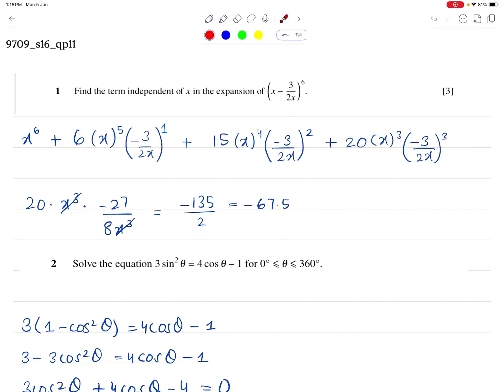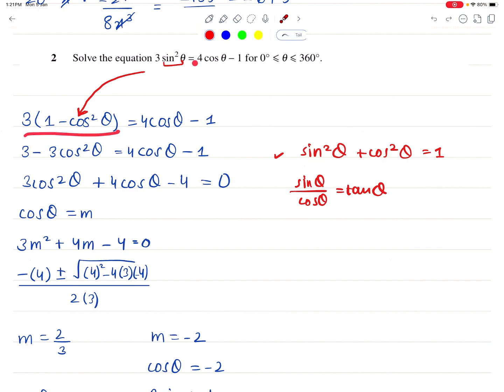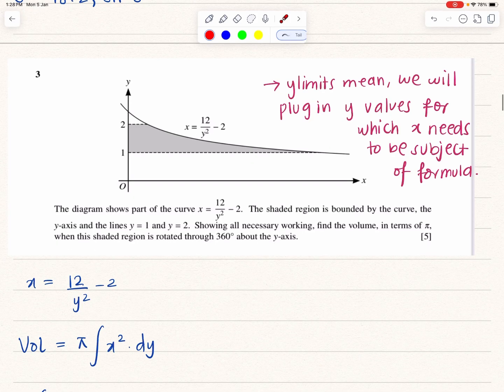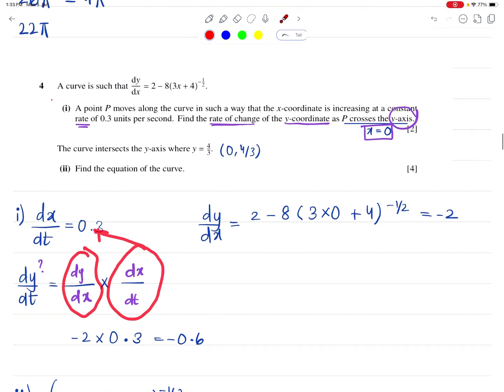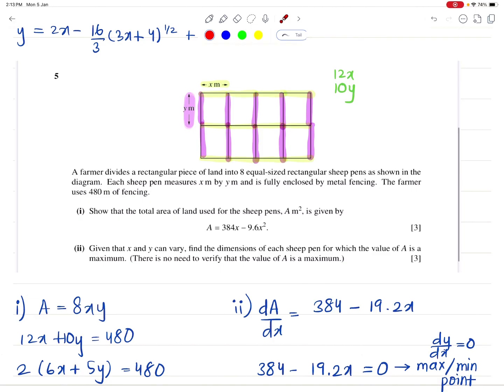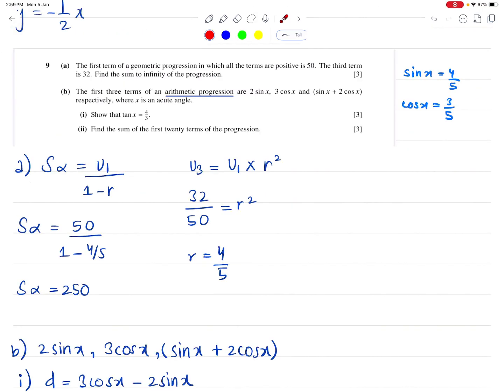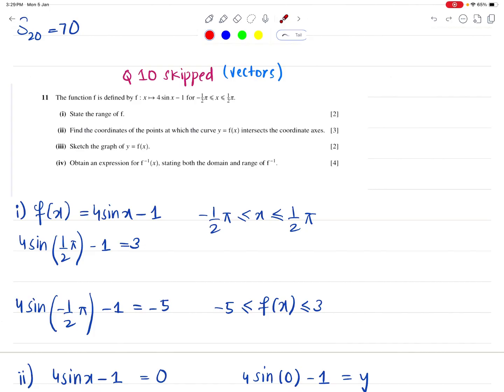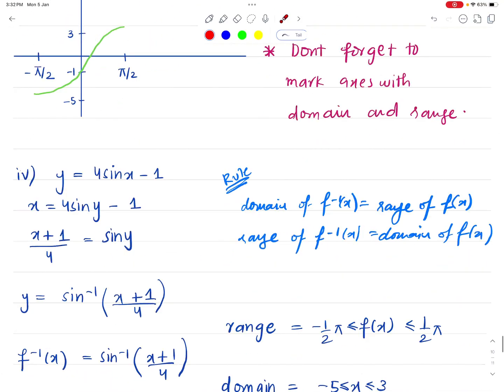AS Level Math 9709 MJ 2016 Paper 11✅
Welcome to Math Decoded! 🧮✨ Unlock the secrets of mathematics with clear, engaging, and easy-to-follow videos. From tricks and tips to quizzes and real-world applications, we make math simple and fun for students, teachers, and lifelong learners.